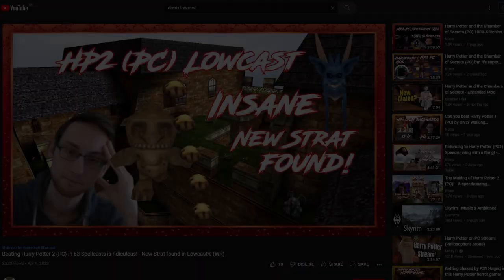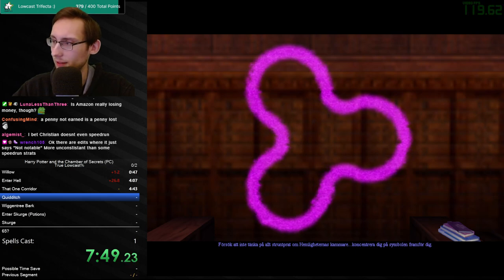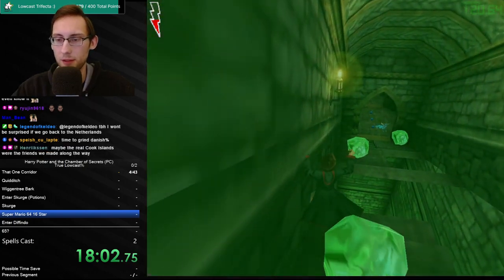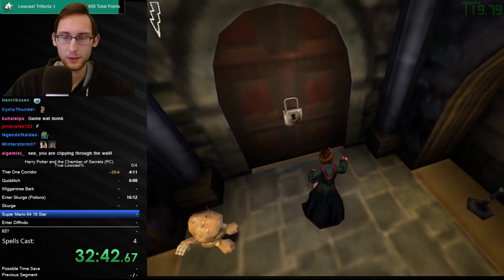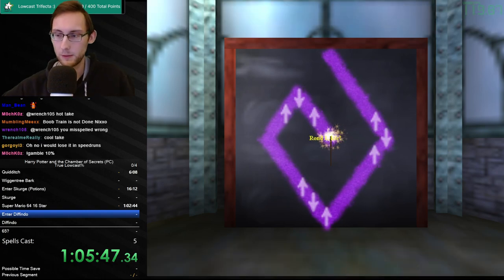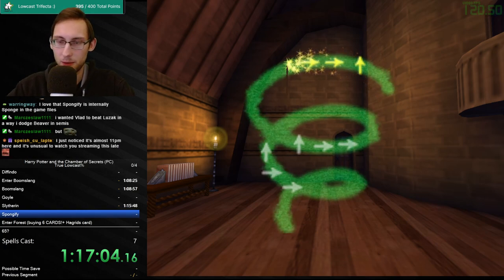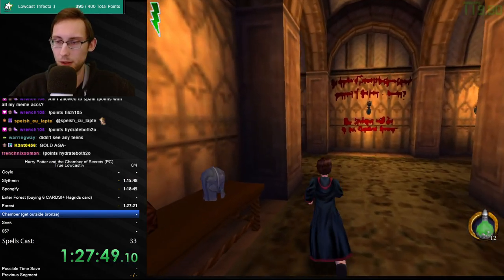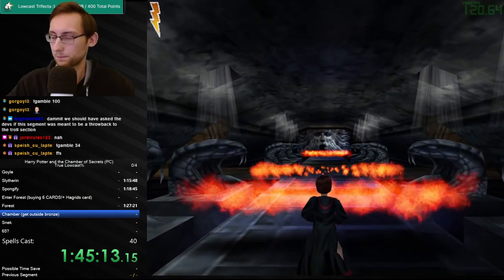How many spells do you need to complete Harry Potter 2 (PC) if you bend the Speedrun rules a bit?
Rly fun variation of Lowcast because it gets rid of the stupid corridor lmao. The theoretical minimum of spellcasts without straight up cheating, just gotta ignore some of the category rules real quick...

Also really nice practice for the actual run, somewhat "learned" the new crab strat in chamber A so that will be a big timesave for any future actual attempts.

Overall a bit painful but rly fun!

Rules: Normal Lowcast rules (We try to beat the game in as little spellcasts as possible) but we were alllowed to Quidditch Warp and also to play on 120 FPS!

Thx to Blusagi for the Outro Art
Thx to Ignasci for the outro music